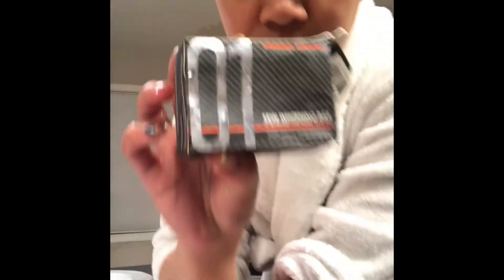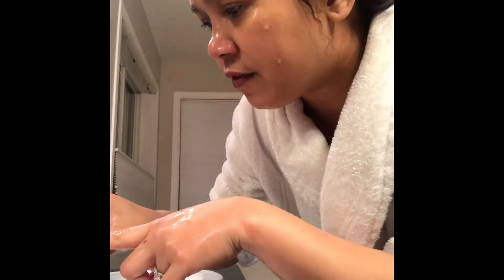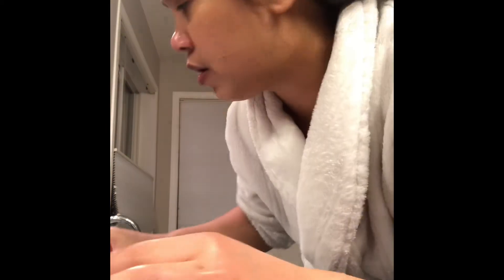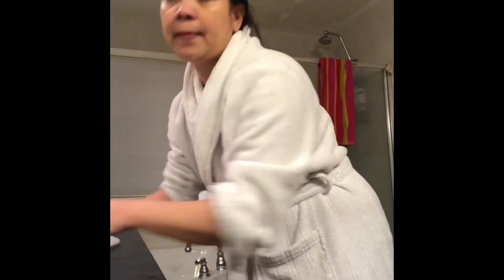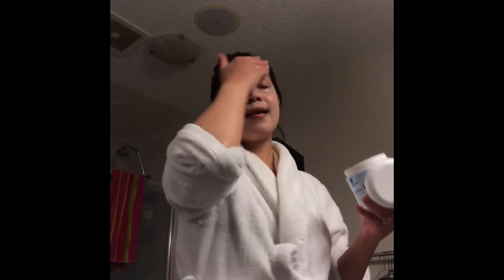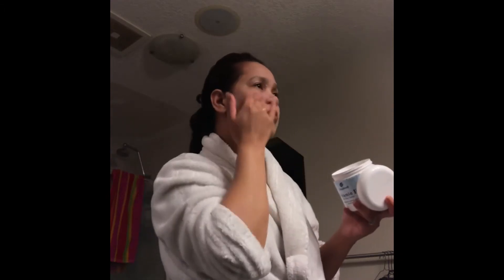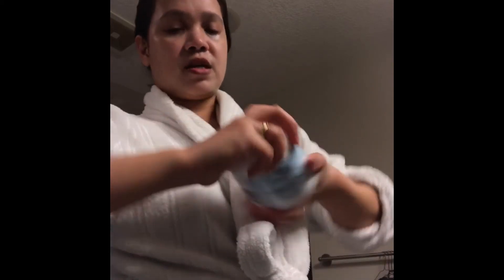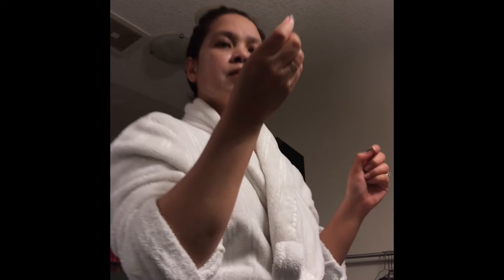Thank you message for my subscribers🙏🙏please keep supporting us!!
My night time routine😊